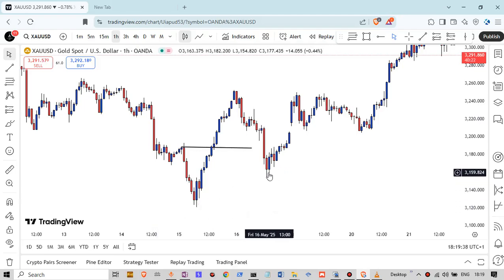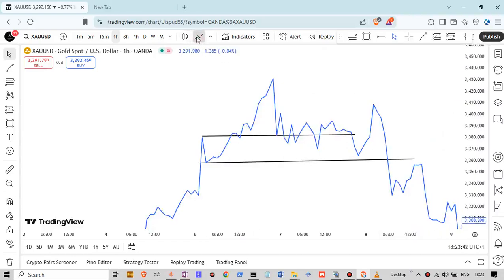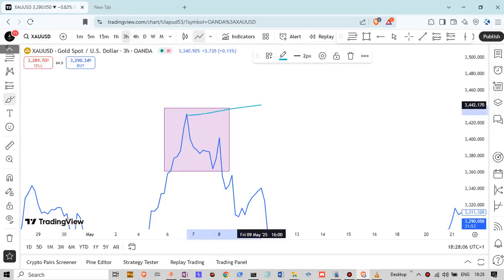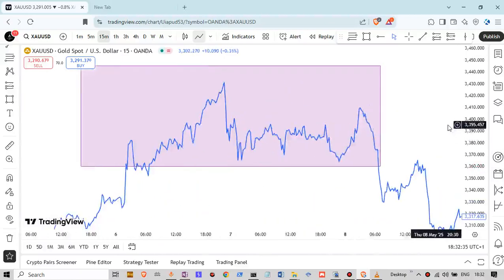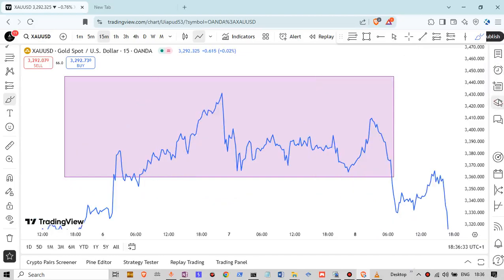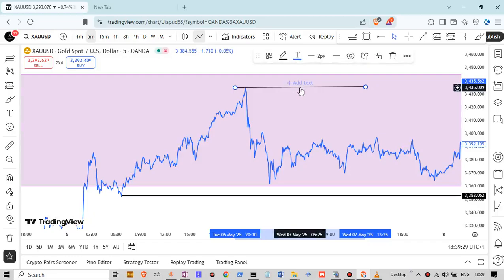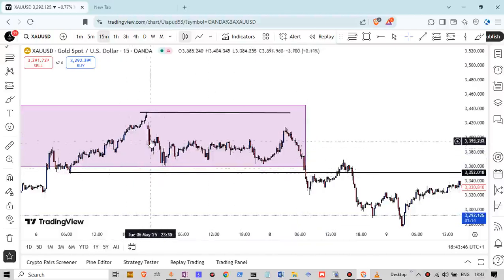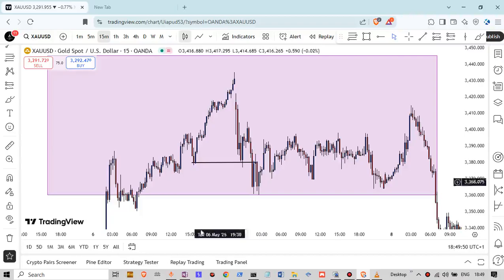Market Structure Explained well | ICT + MSNR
In this video, I break down market structure in a clear and beginner-friendly way, combining key concepts from ICT (Inner Circle Trader) and the MSNR (Malaysian Support and Resistance) strategy.

You'll learn:
✅ Identify trends using Highs and Lows
✅ What break of structure is
✅ Understand the difference between BOS and MSS
✅ Use ICT’s market structure approach and Smart Money Concepts (SMC)
✅ Apply MSNR strategy for high-probability entries
✅ Confirm entries using price action, candlestick patterns, and liquidity sweeps

Whether you're a Forex beginner, a trader from Nigeria, Malaysia, or anywhere in the world, this video will help sharpen your technical analysis and entry timing.

📌 Perfect for:

Traders learning price action strategies

Forex traders using smart money concepts

Those seeking Forex mentorship and structured market knowledge